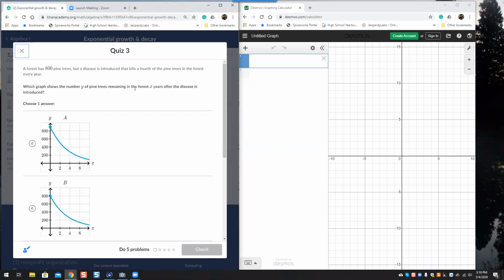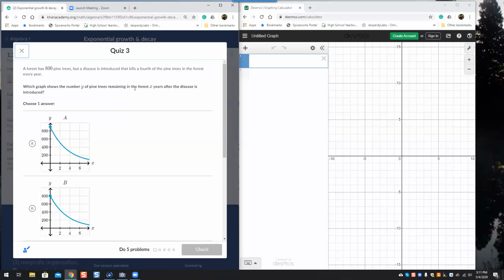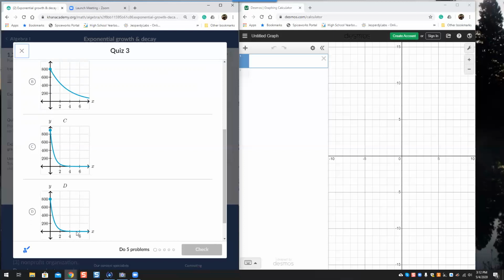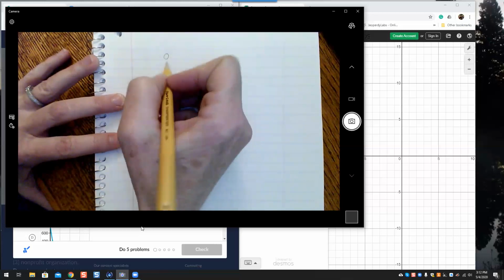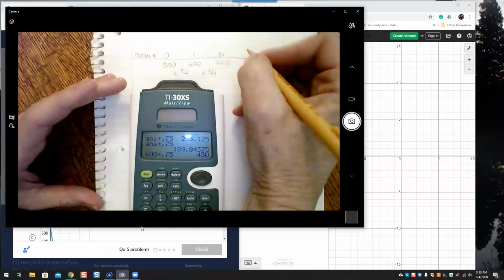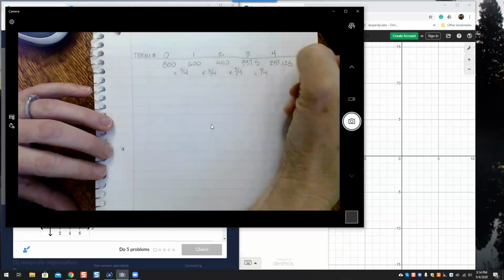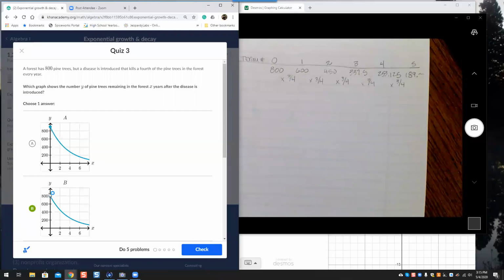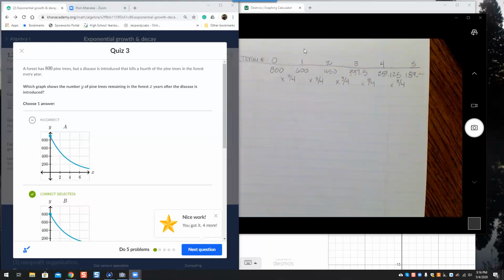Khan Academy - Exponential Growth - Quiz 3 Problem 1